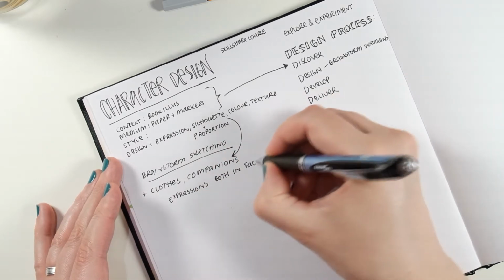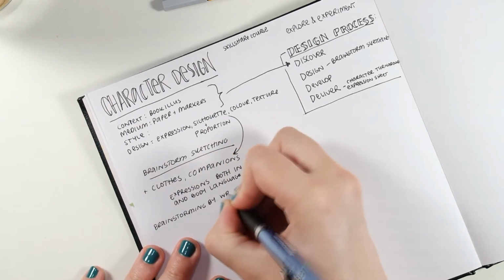STUDY VLOG # 2 | CHARACTER DESIGN | Kallerhult Creations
RE-UPLOAD: I failed to notice that the last video had some editing errors in it.

This is the second installment of my Study Vlog-series. This time we're diving down in to the world of Character Design.

I'm currently taking a course at Mid Sweden University called "Illustrating Picture Books" and one of our assignments is to design a character. I felt as though I needed a bit more resources on the practical execution so besides our course literature I referred to the book "Creating Characters" by Josiah "Jazza" Brooks (Affiliate link to Bookdepository and also some classes on Skillshare.

How to Illustrate a Children's Picture Book Part One: Character Design